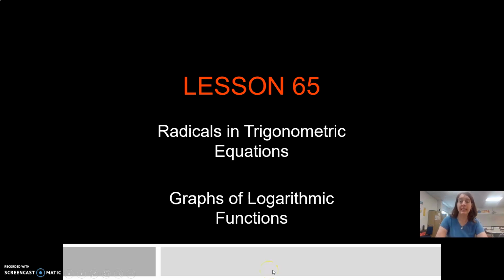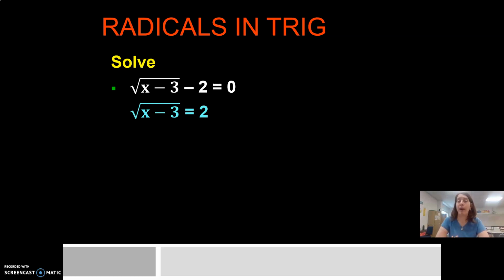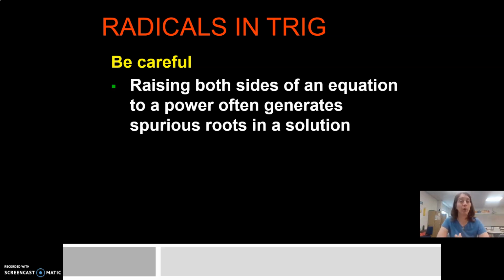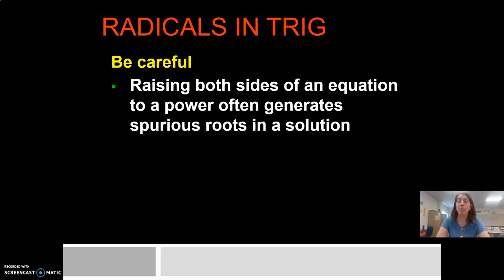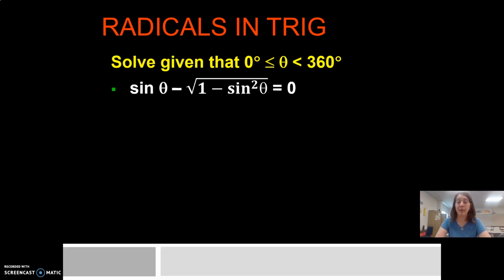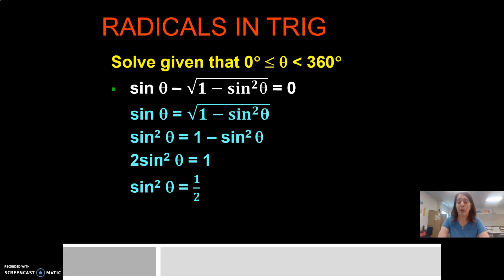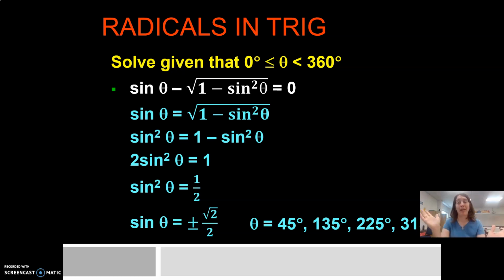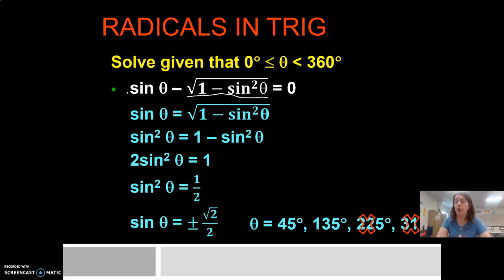Lesson 65 (part one)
Radicals in Trigonometric Equations